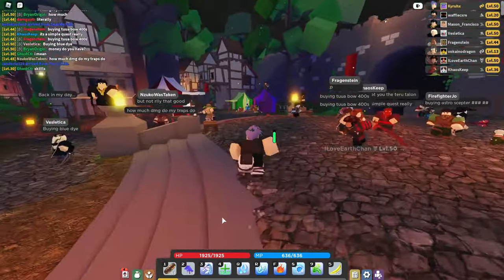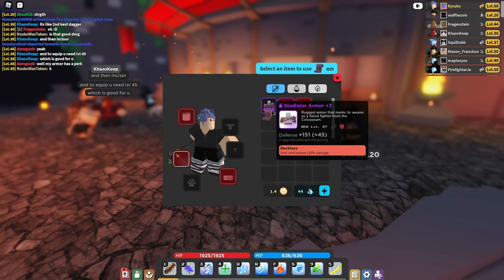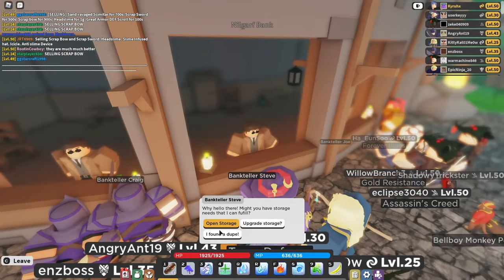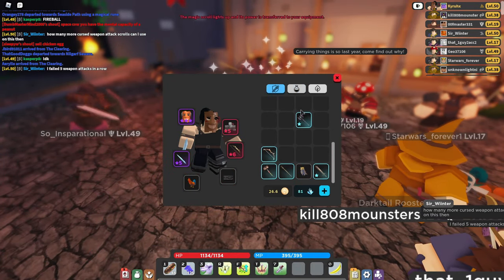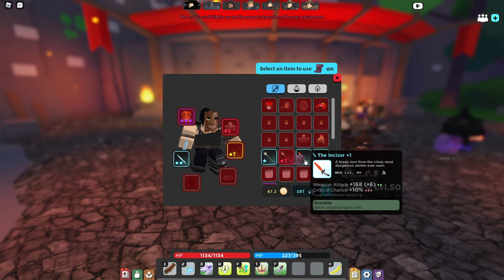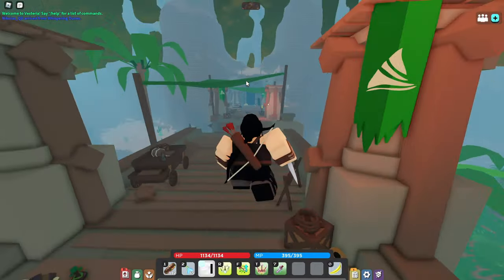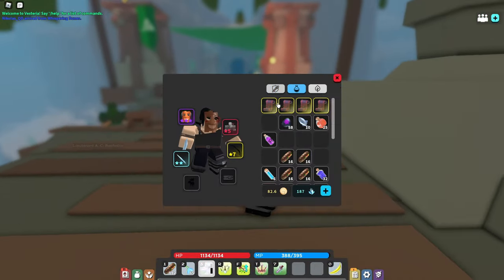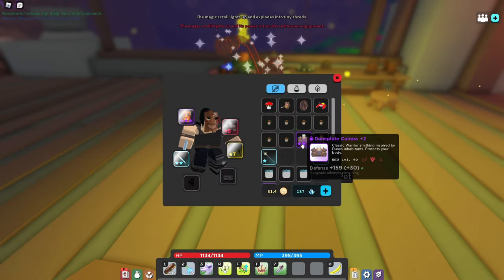[Vesteria] Cursing Items to Gold Tier... Sometimes. | Curse Scrolling Items #2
sheeesh...?